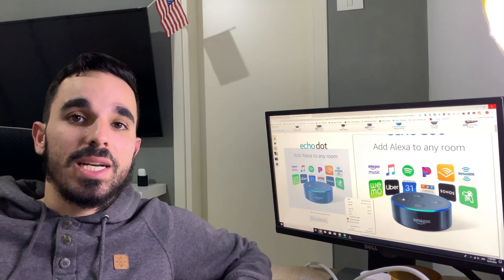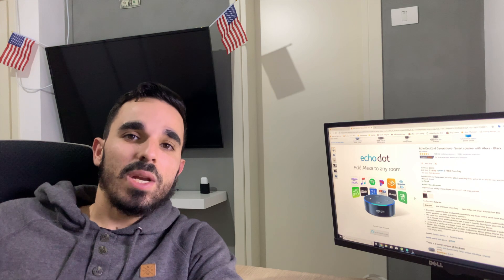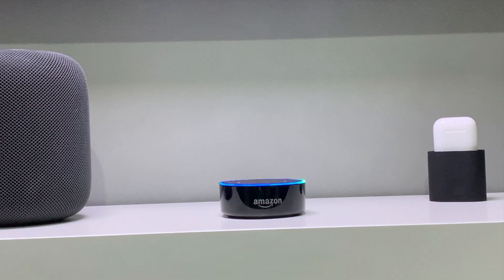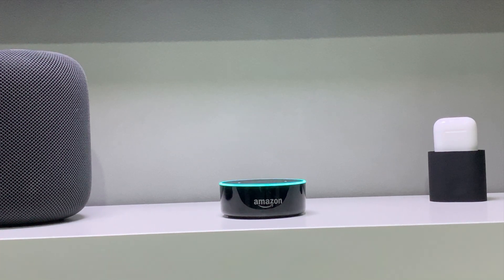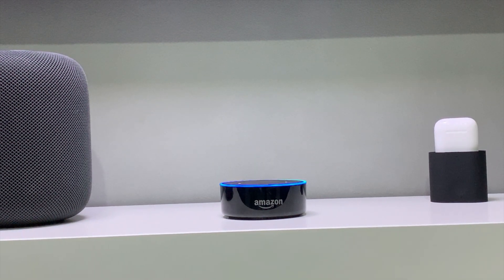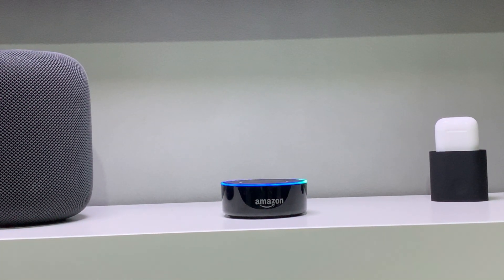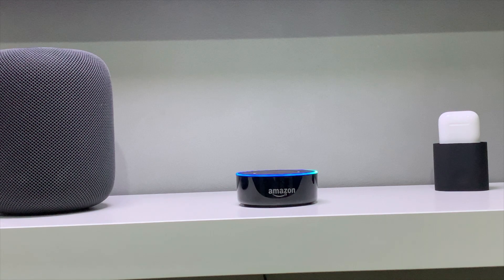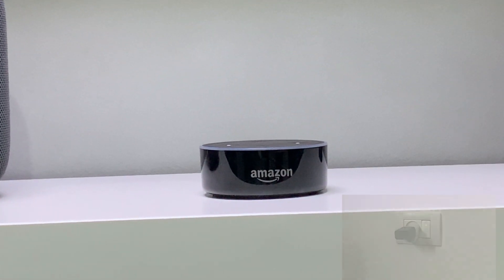Alexa Gets New Features Using Arduino(Clap Detection) | Hacking Alexa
In this video I will show how I hacked alexa in order to add a new clap detection feature instead of saying alexa.